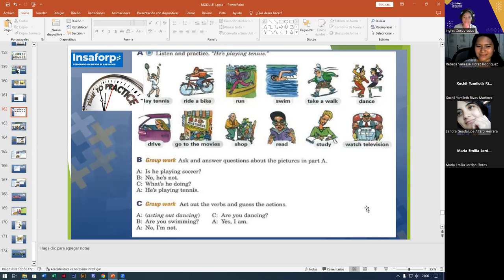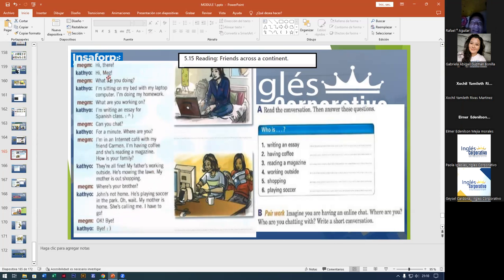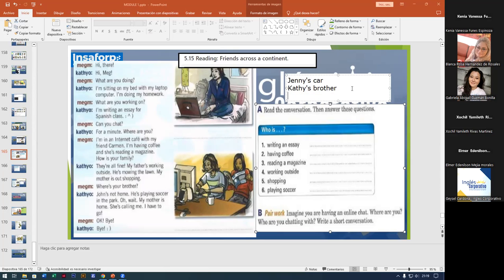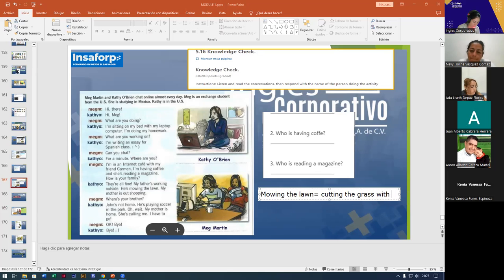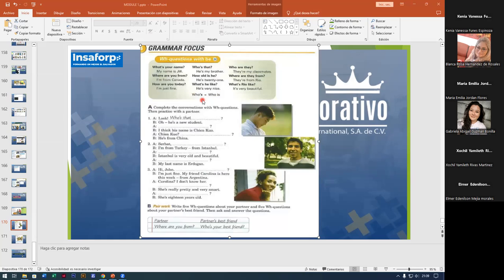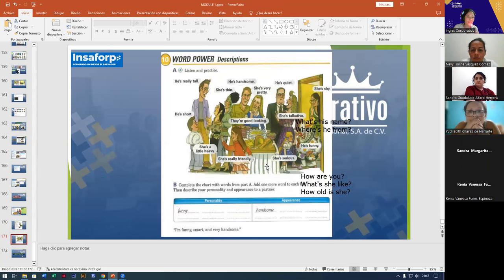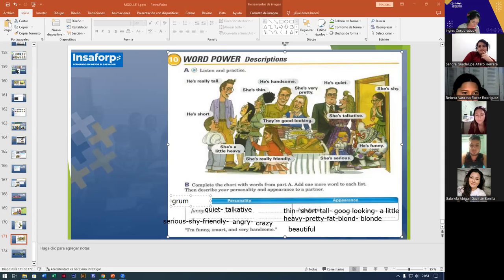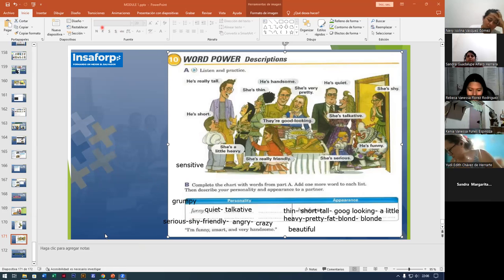SESION16-22-08-2023-FI-REGAL-52-ALAS LOPEZ-FRIENDS ACROSS A CONTINENT